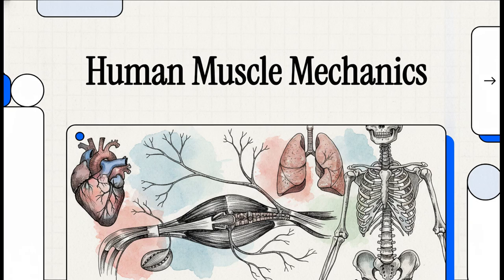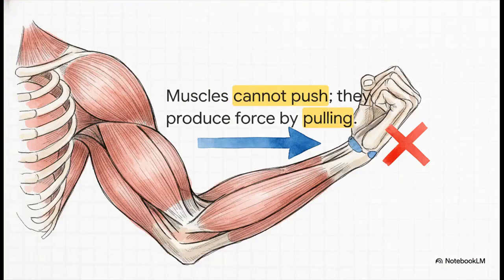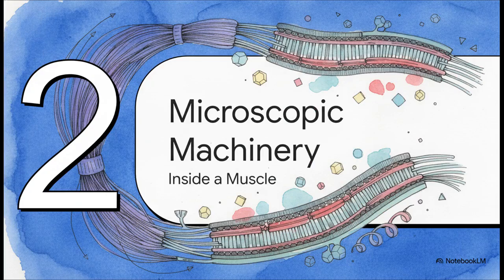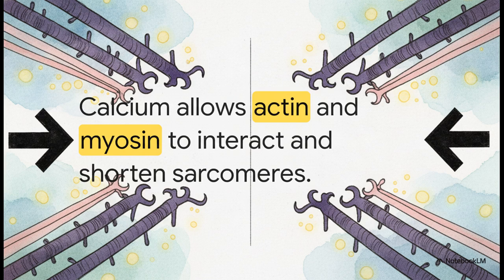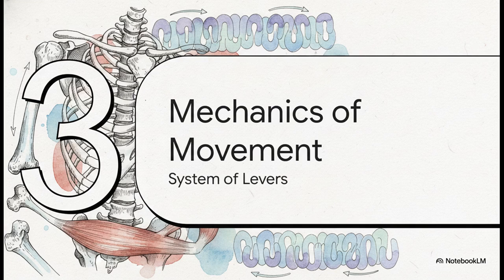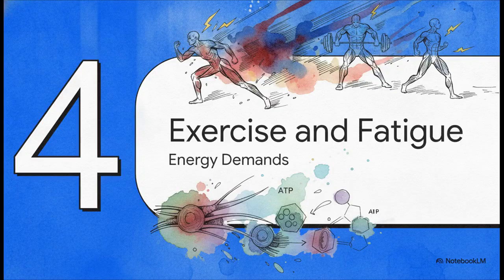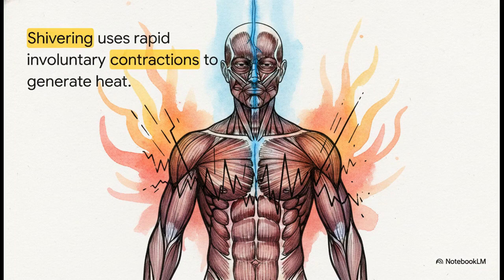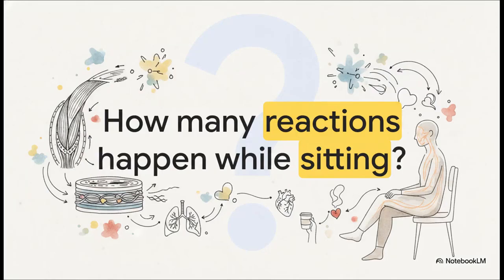How Do Muscles Work in the Human Body?